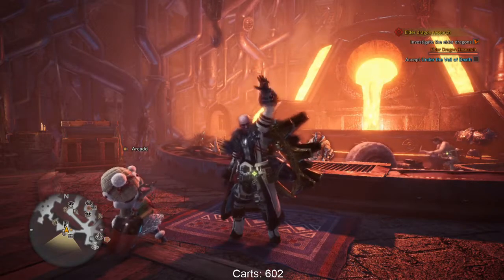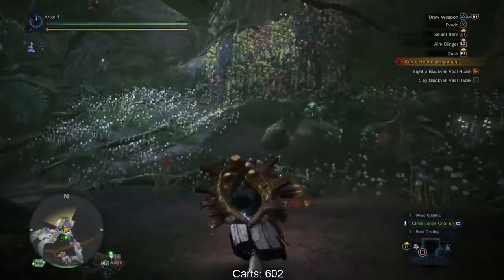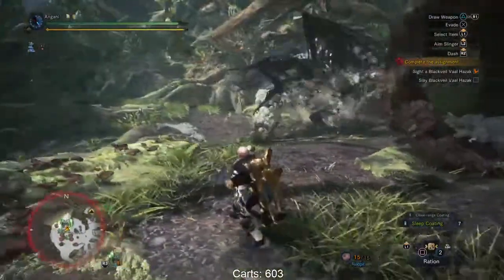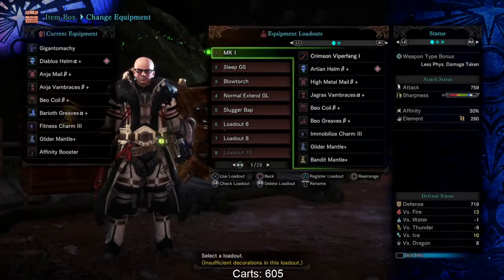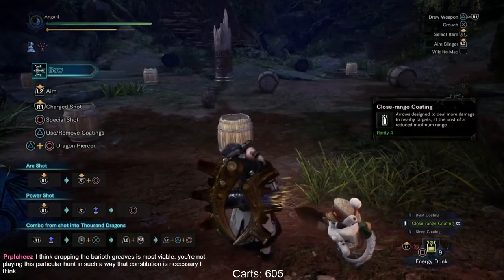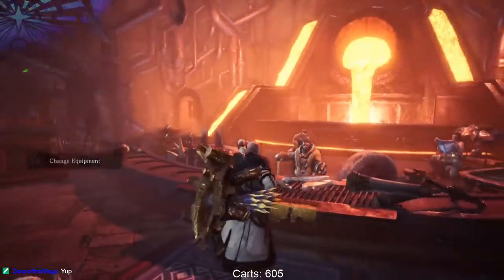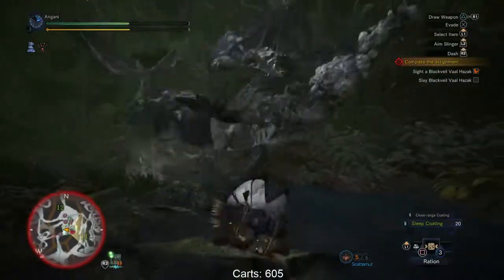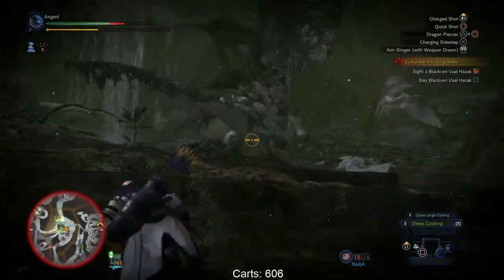MHW:IB - No Heal - 025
These will be uncut full streams uploaded. Similar to my GU play, this is solo no healing.

Started a fresh file going into this. As of starting this run, I've seen a couple of the early IB trailers but nothing past the Brachy tease (except one spoiled thing).

For more reliable updates or to talk directly, discord is